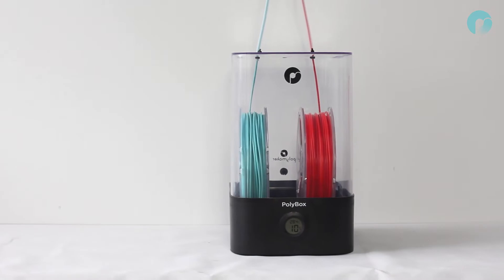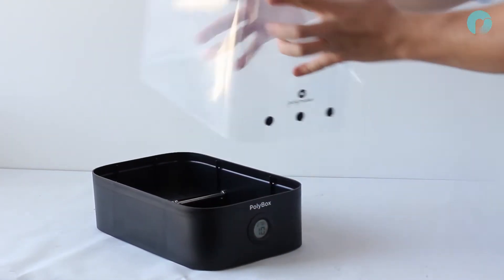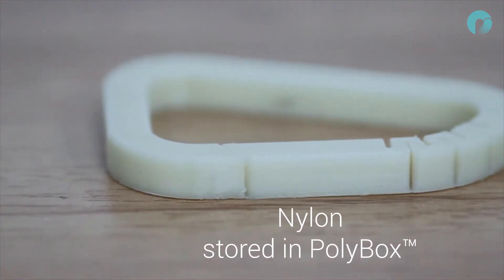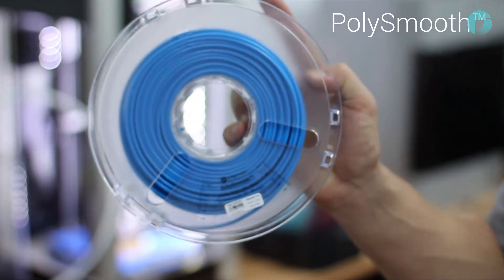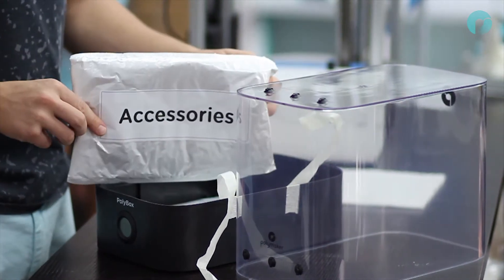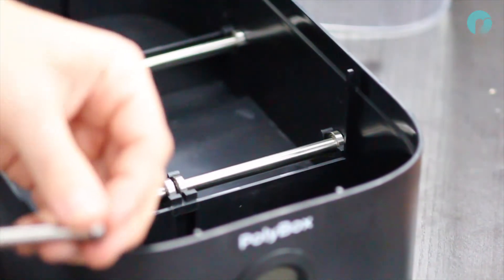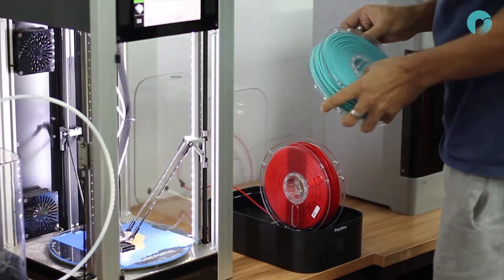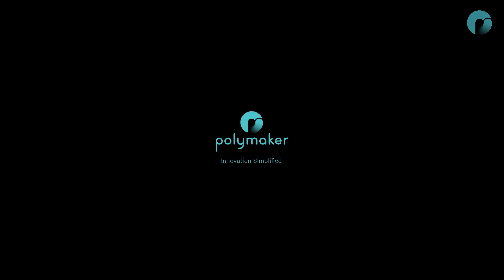PolyMaker PolyBox™ - Filament Storage Box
PolyBox™ is a filament storage box that allows you to store materials in their optimum printing environment while still being able to print with them. PolyBox™can house two 1kg spools simultaneously or one 3kg spool and is compatible with both 1.75mm and 2.85mm filament diameters.